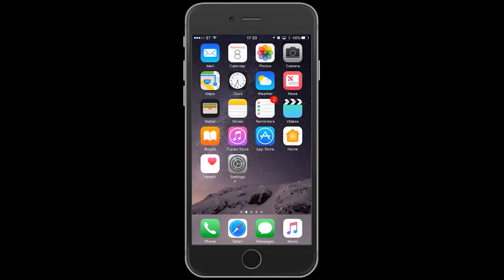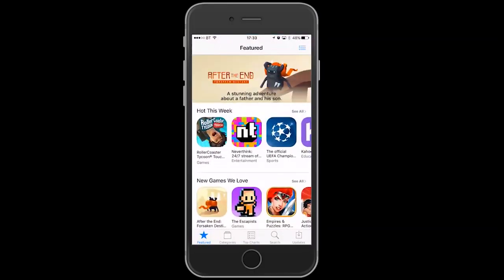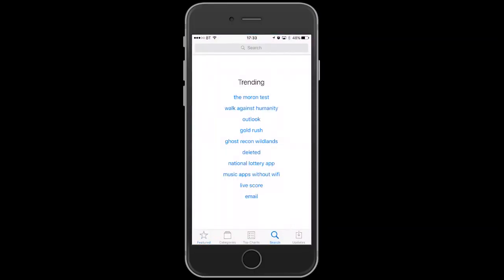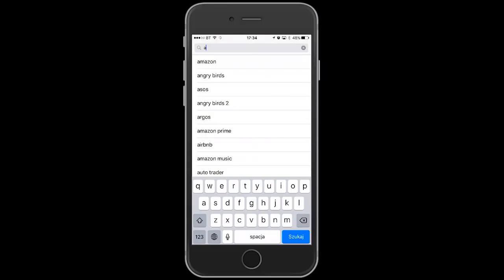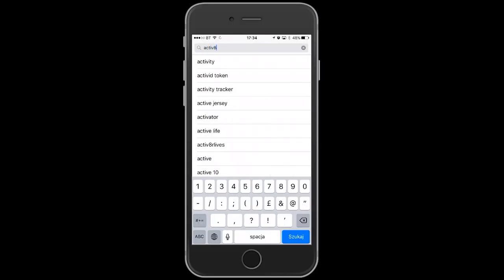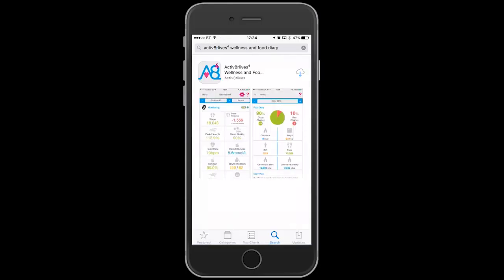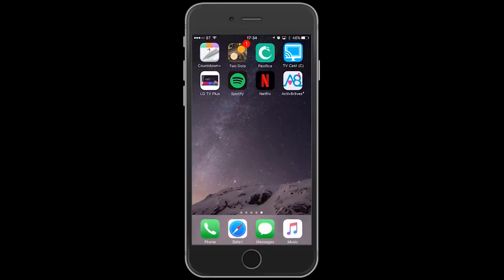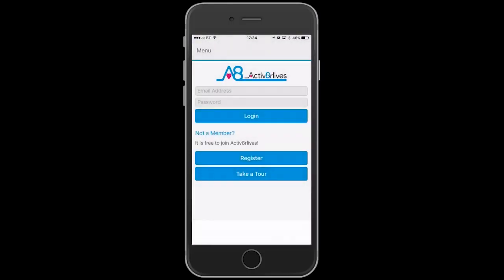Downloading Activ8rlives from the App Store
this video cover:
-how to download Activ8rlives app from the App Store onto your iPone/iPad